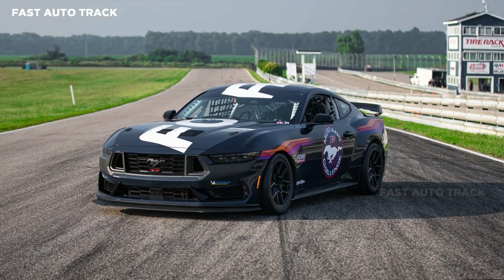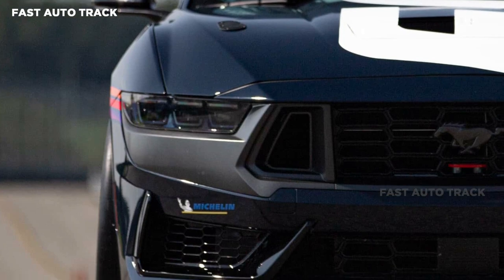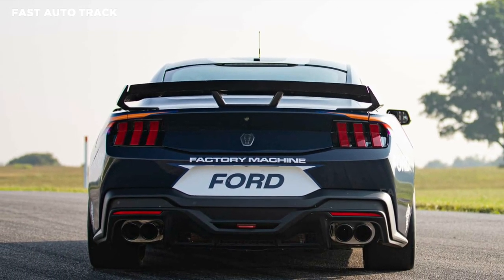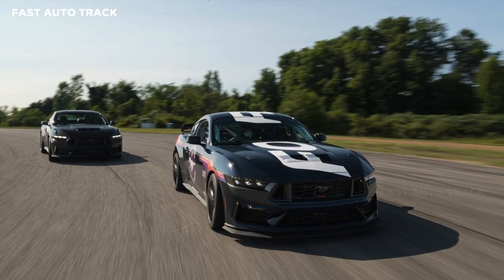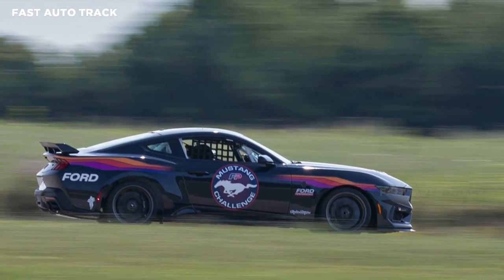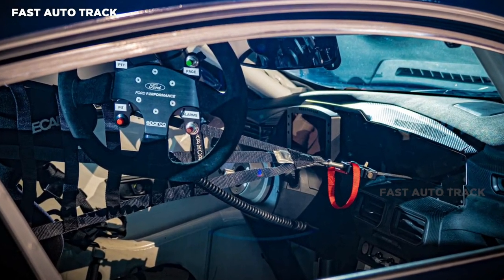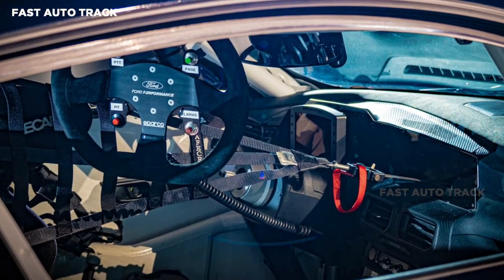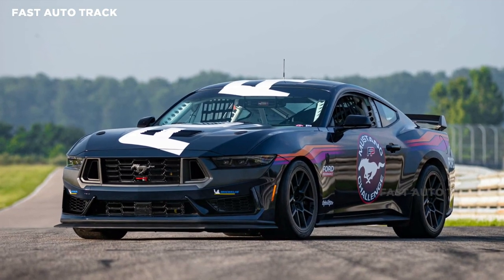2024 Ford Mustang Dark Horse R - Debuts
2024 Ford Mustang Dark Horse R - Debuts

Ford Performance has unveiled the Mustang Dark Horse R. The R retains many of the same elements that make the standard Dark Horse so great, but with some specific racing cues specifically for track use. The engine is the same naturally aspirated 5.0-liter V8 from the road version, but tweaked to "500+ horsepower." The powertrain gains an upgraded oil system, transmission cooling, differential cooling, a Borla racing exhaust system, and a fuel cell for added safety and capacity.

The same six-speed manual transmission and Brembo brakes from the base Dark Horse also carry over. Apart from a few necessary tow hooks and smaller 19-inch wheels wrapped in racing slicks. The cabin is a different story as the stock interior has been gutted. As part of the makeover, the cabin has been outfitted with a removable steering wheel, a roll cage, and Recaro racing seats with a Sparco harness. In order to get on the track you will have to shell out $145,000 for a Ford Mustang Dark Horse R. Deliveries are expected to start in 2024 just ahead of the first Mustang Challenge races.